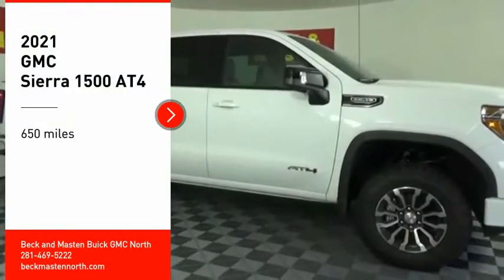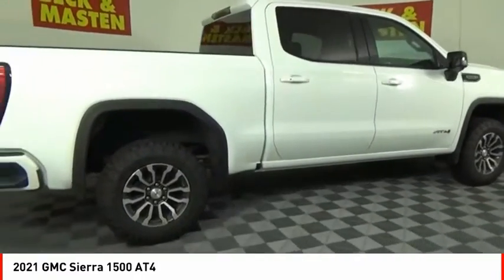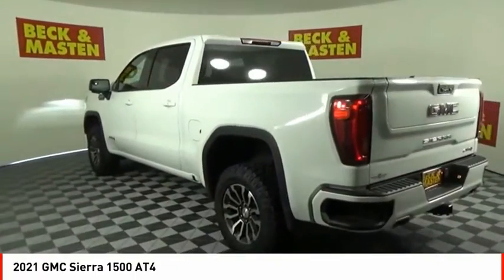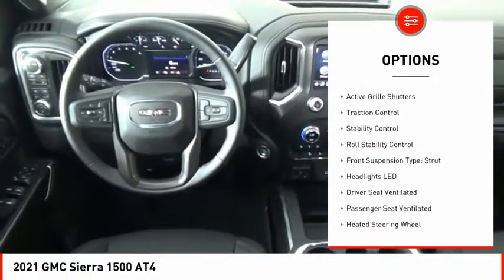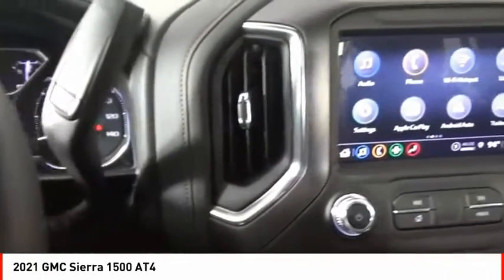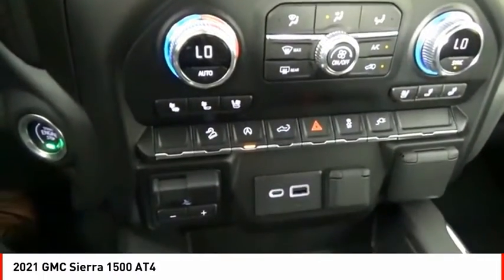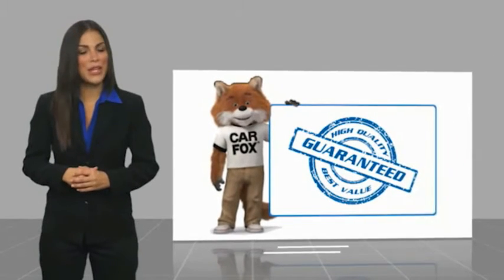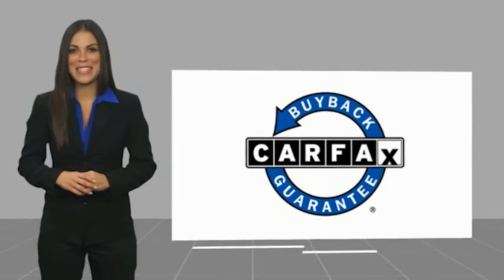2021 GMC Sierra 1500 Houston TX 9300P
2021 GMC Sierra 1500 AT4

This Summit White 2021 GMC Sierra 1500 AT4 might be just the crew cab 4x4 for you.  It has a 8 Cylinder engine.  This one's available at the low price of $66,738.  For a good-looking vehicle from the inside out, this crew cab 4x4 features a classic summit white exterior along with a jet black with kalahari accents interior.  Come see us today and see this one in person!